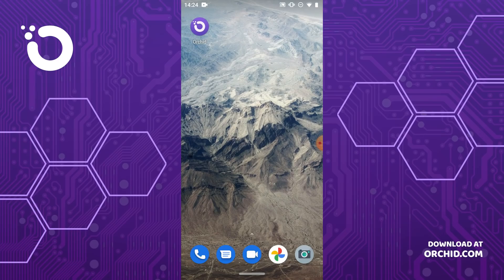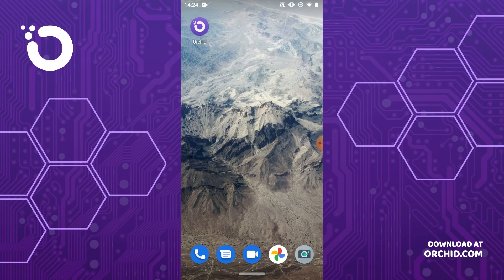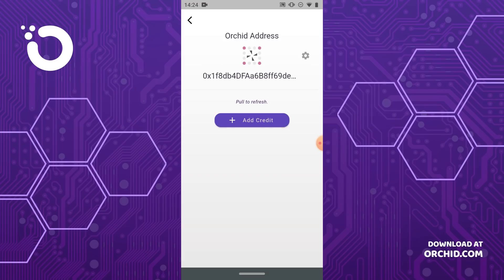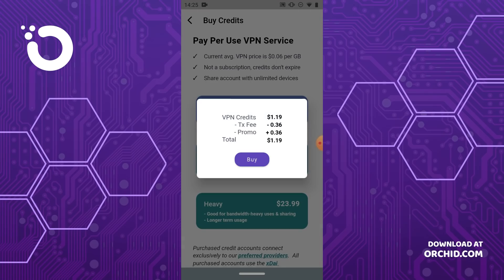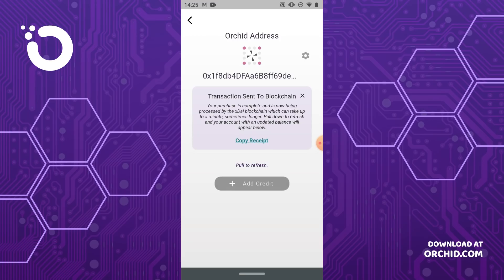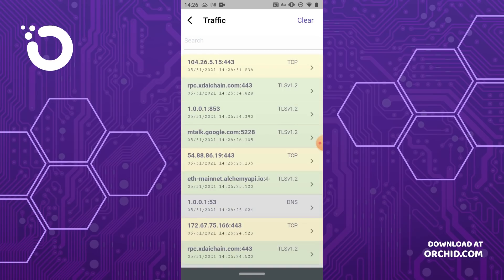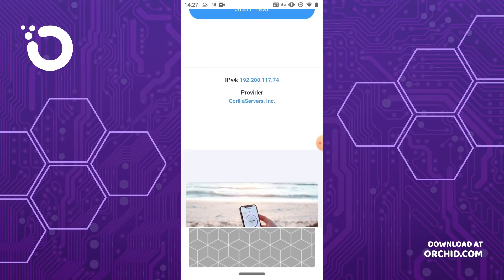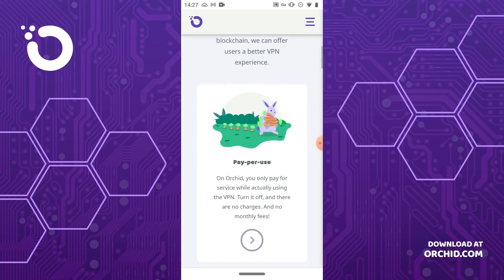Orchid VPN - How to Get Started Using In-App Purchase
Now it’s easier than ever to keep your data private with our VPN. Get started for as low as $1 today! Download our crypto-powered VPN and start protecting your privacy in a new way.

Do you have questions about Orchid's VPN or OXT?

Stay in touch and up to date at orchid.com, or through our social channels:

Thank you for being part of the Orchid community.